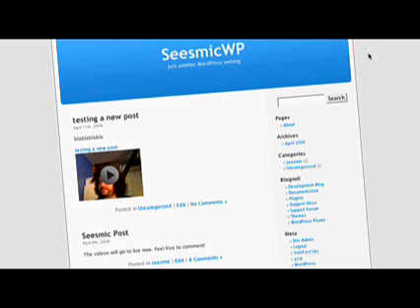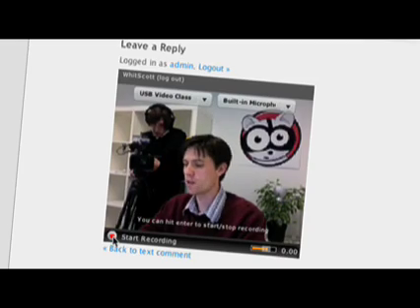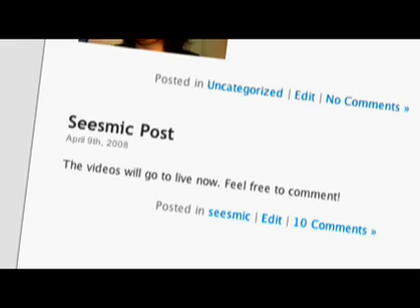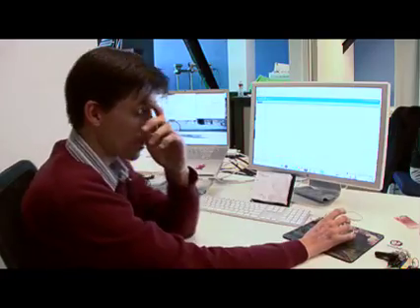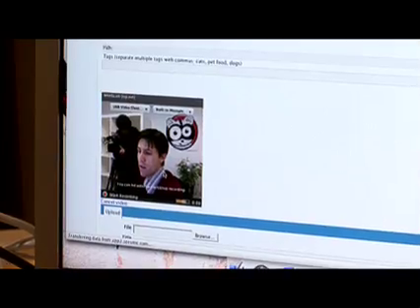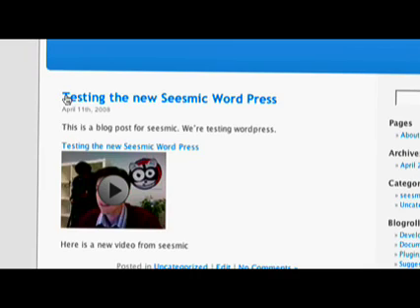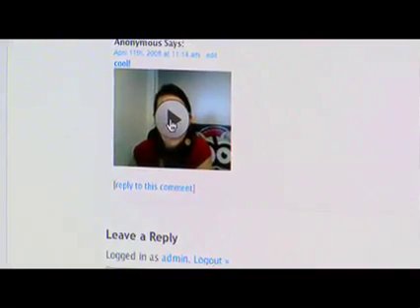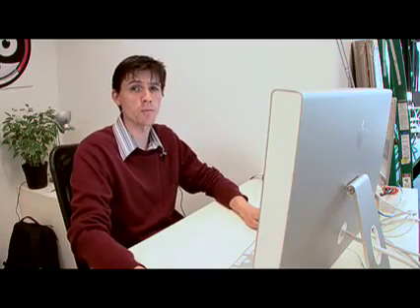Seesmic du Jour 130: Seesmic WordPress Plug-in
Introducing the Seesmic WordPress video comment plug-in! (@ In today's show, Whit gives a quick demonstration of the new Seesmic plug-in for Wordpress. You can now leave video posts on your WordPress blog and get video comments in response. it's awesome!